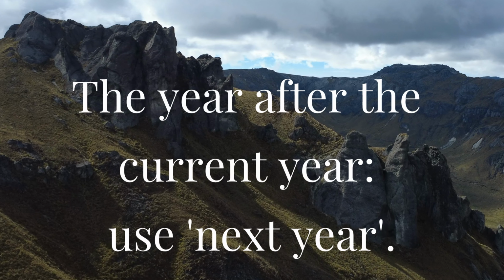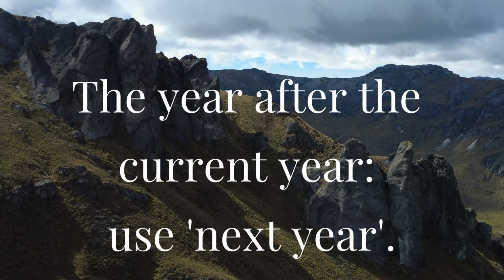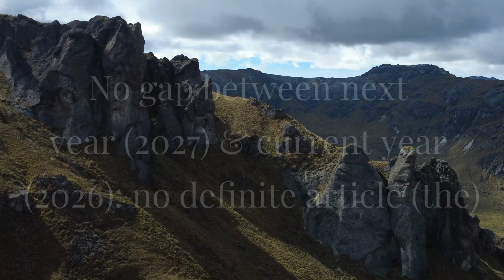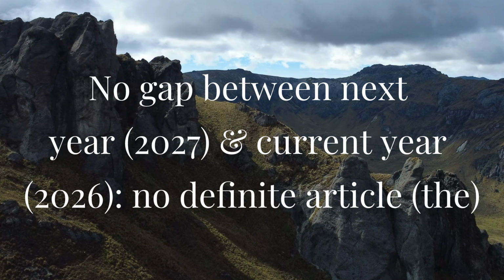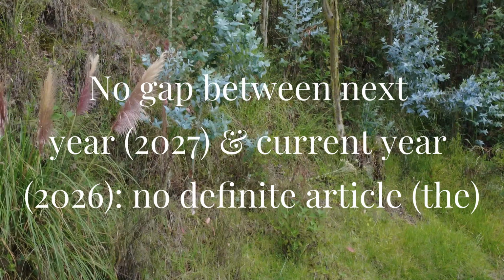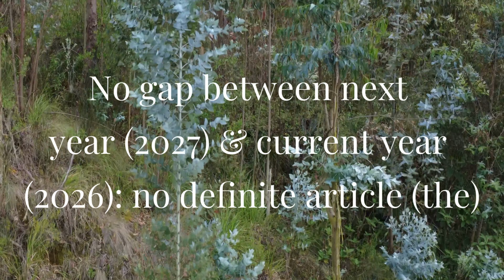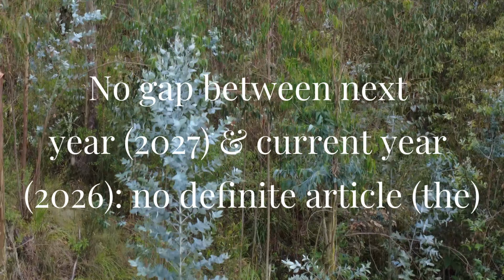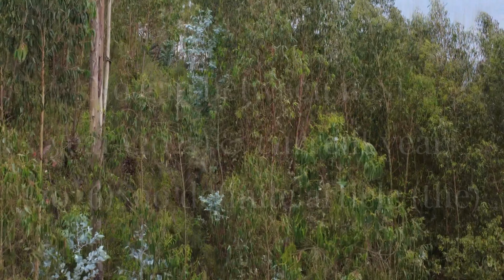Stop Saying “The Next Year”! | Next Year vs The Next Year (Common English Mistakes)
Do you say “the next year” or “next year”?

Many English learners make mistakes with time expressions like:

✔ next year
✔ last month
✔ next week
✔ last year

In this relaxing English lesson filmed with scenic drone footage in Ecuador, a British English speaker explains when to use — and when NOT to use — the with time expressions.

You will learn the difference between:

next year vs the next year
last month vs the last month
next week vs the next week
last year vs the last year
next month vs the next month
last week vs the last week

Improve your natural English grammar, listening skills, and fluency while enjoying calm nature scenery.

Perfect for intermediate and advanced English learners who want to sound more natural and confident.

📍 British English
📍 Real spoken English